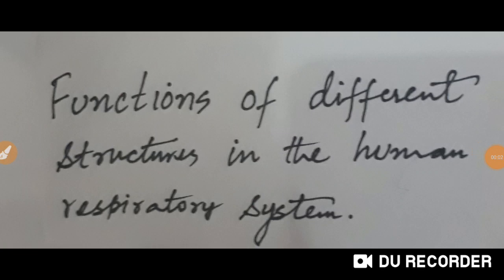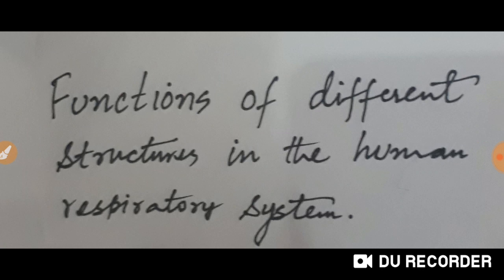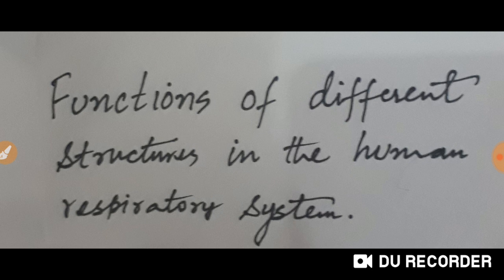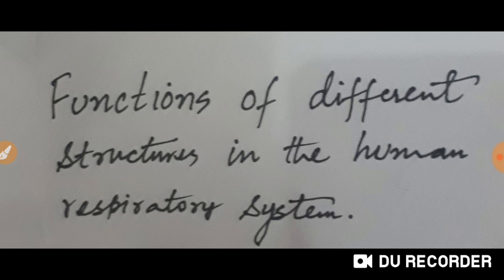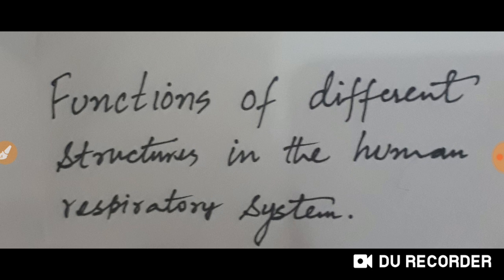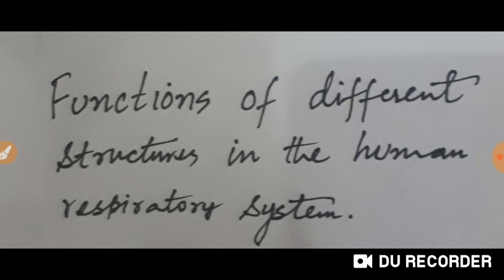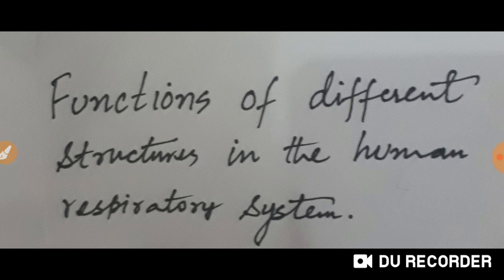10th bio 15 04 2020